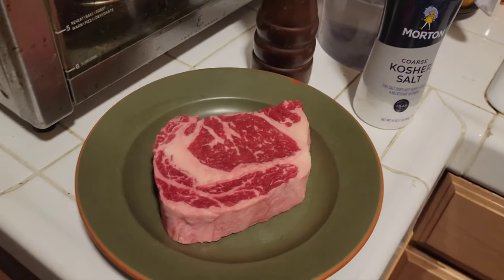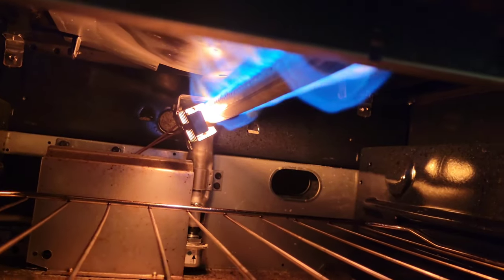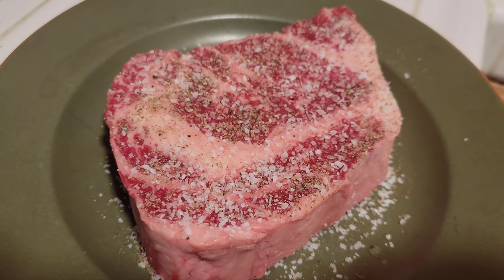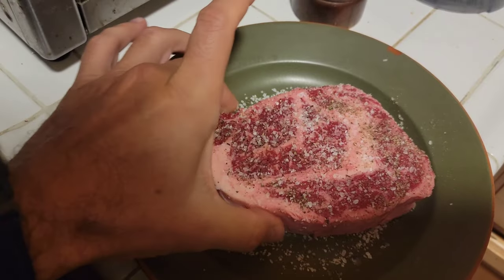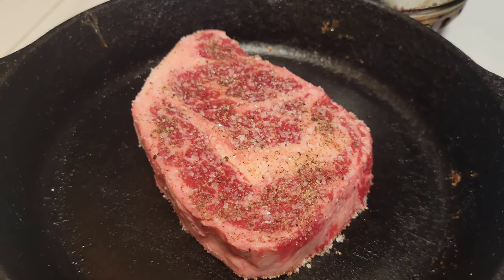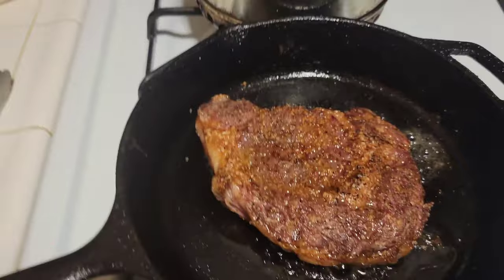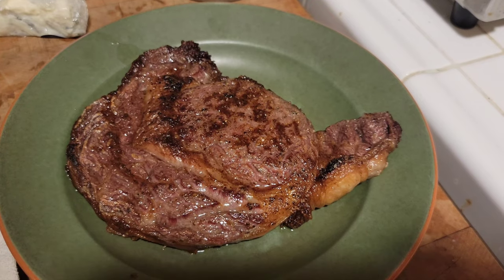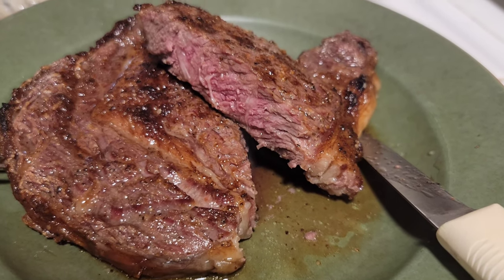How To Cook The Perfect Steak At Home Using Just Your Oven Broiler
Emeril Lagasse Power Air Fryer 360 Better Than Convection Ovens Hot Air Fryer Oven, Toaster Oven, Bake, Broil, Slow Cook and More Food Dehydrator, Rotisserie Spit, Pizza Function Cookbook Included Stainless Steel

Lodge L8SK3 10-1/4-Inch Pre-Seasoned Skillet

Slap Ya Mama All Natural Cajun Seasoning from Louisiana, Original Blend, MSG Free and Kosher, 4 Ounce

Coleman Ice Chest Coleman 316 Series Wheeled Hard Coolers
From the manufacturer It all began when we created the portable gas-powered lantern that illuminated the first evening football game west of the Mississippi.